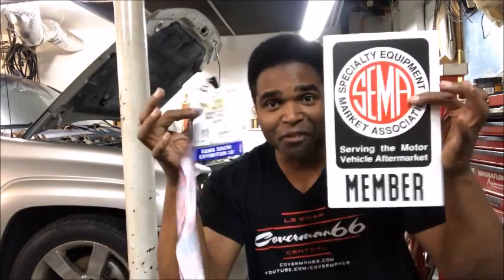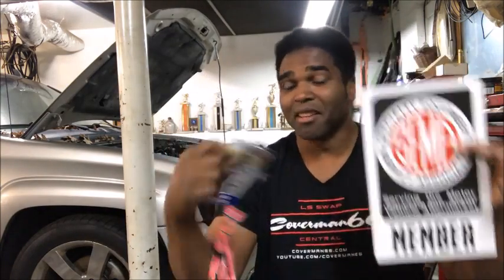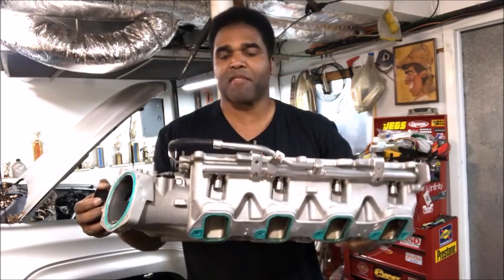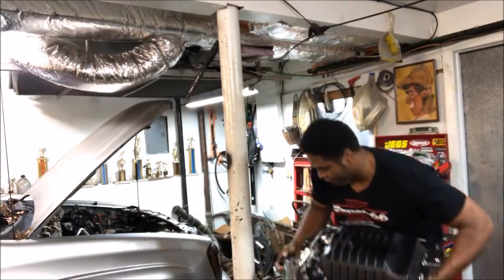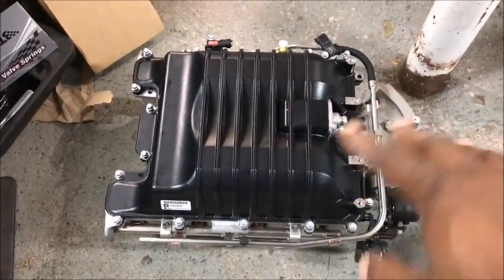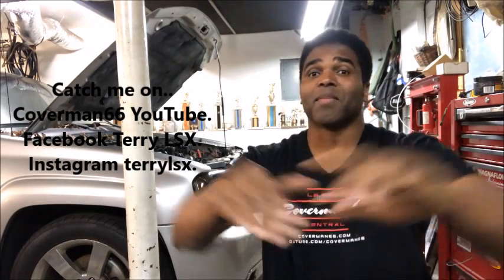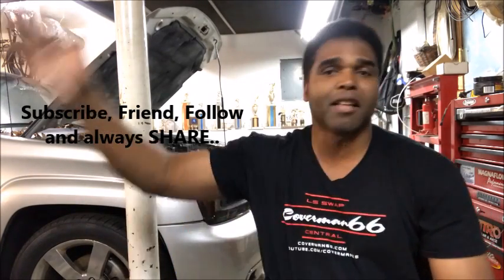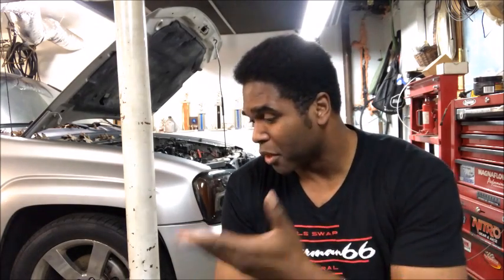How Much Does A LSA Supercharger Weigh? Terry breaks out the scale and the numbers.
What is the weight of a LSA Supercharger?  Finally Terry answers this question with proof! He has a LSA Supercharger and a scale lol you will be surprised when you find out weight. Check it out..